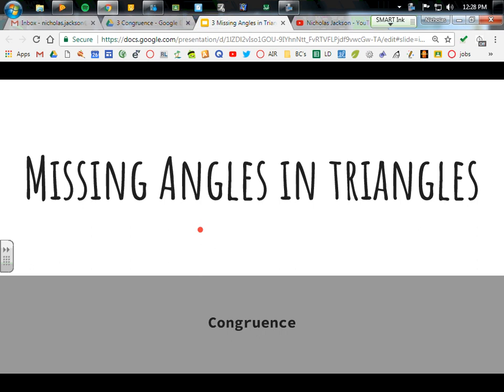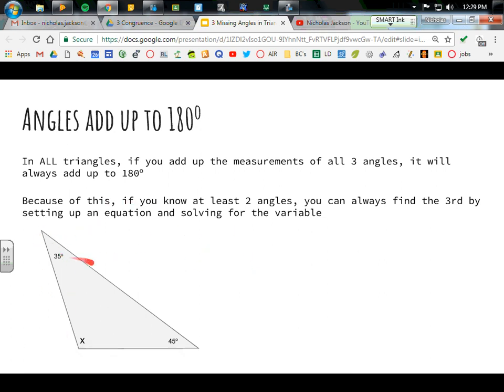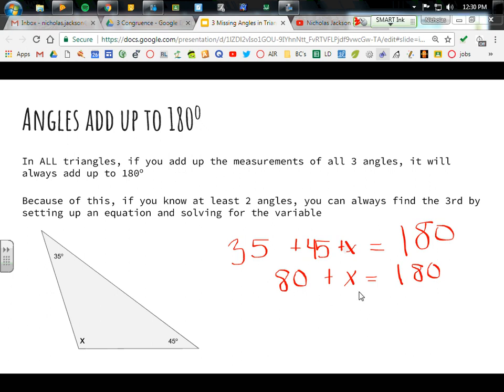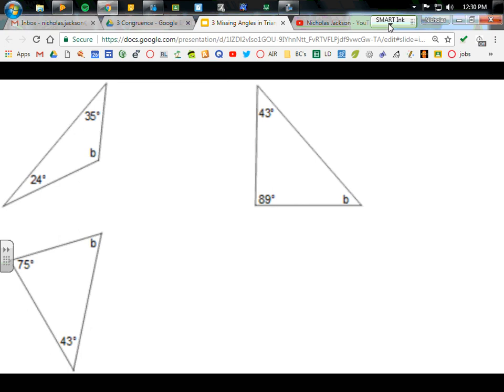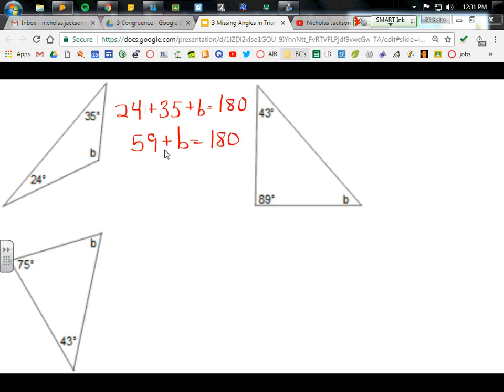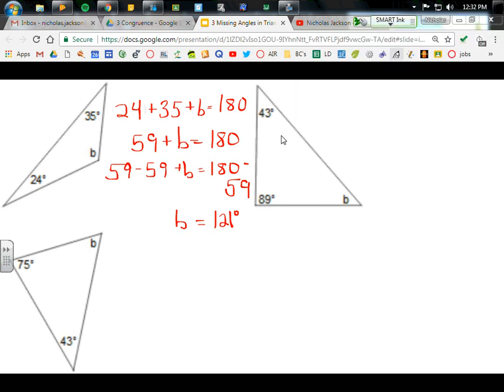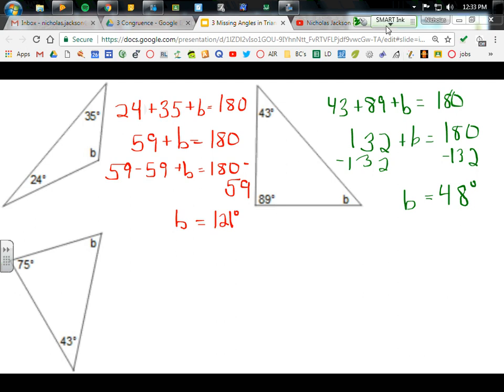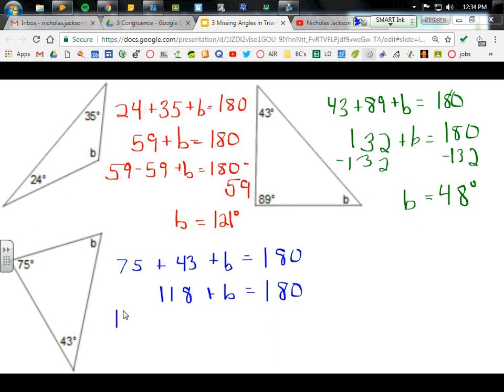Missing Angles In Triangles